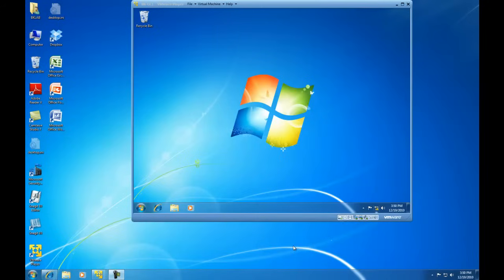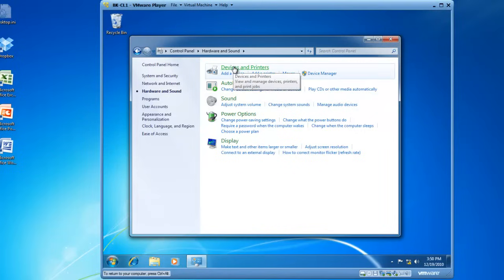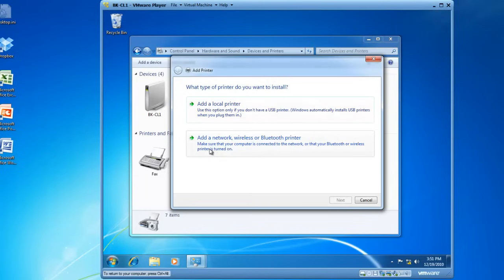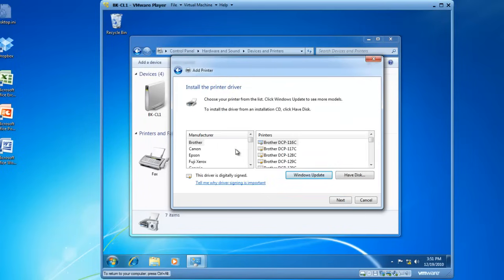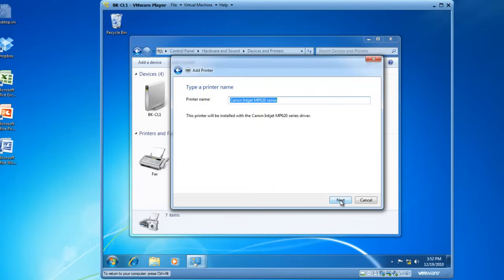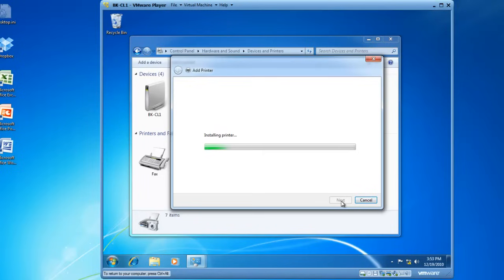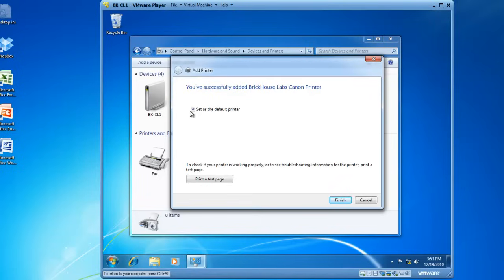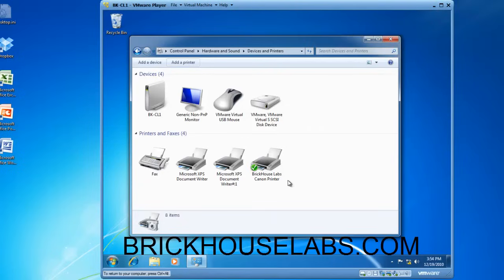Install a Printer using Windows 7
Learn how to install a printer using Windows 7.